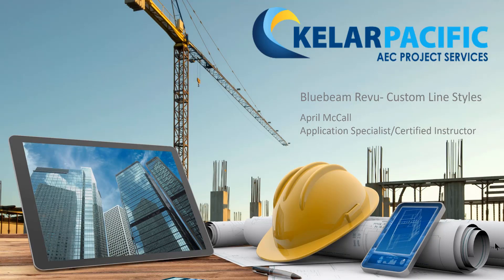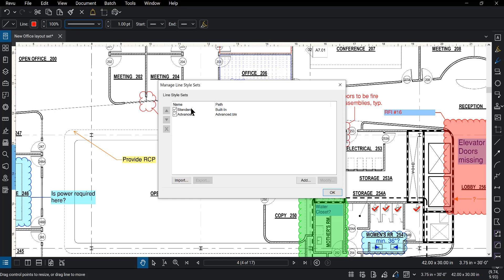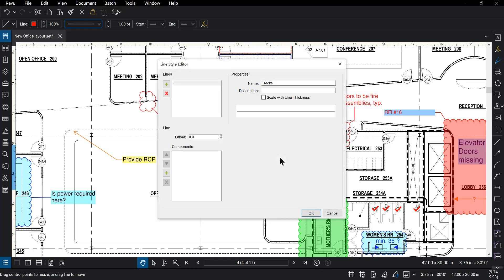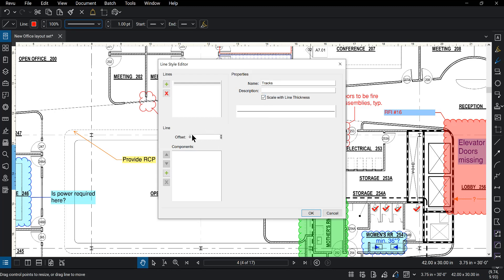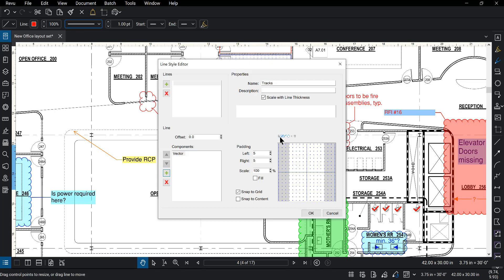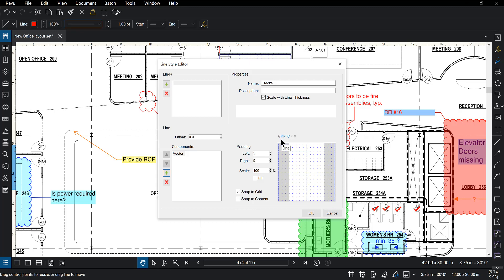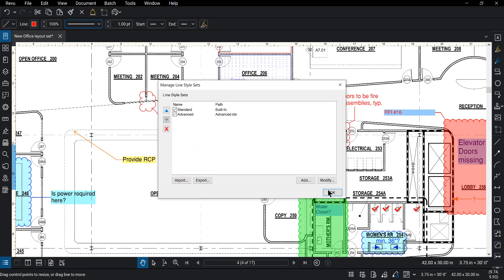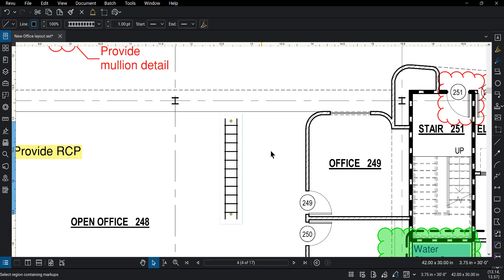Bluebeam Revu - Custom Line Styles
Learn how to create your own line styles in Revu 20.